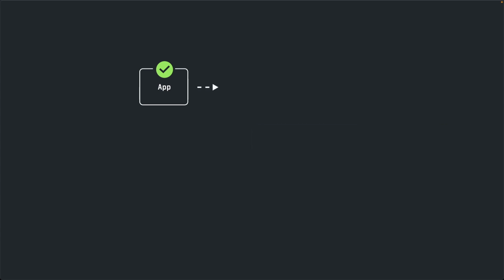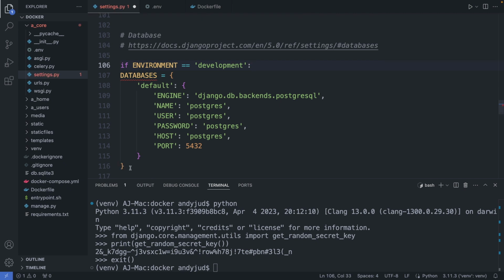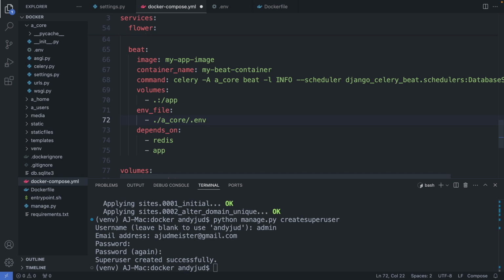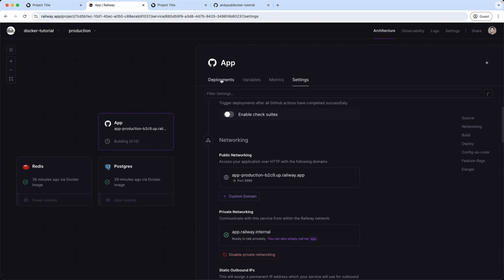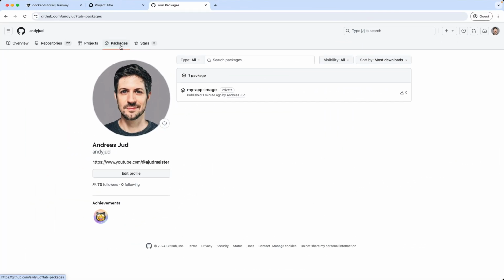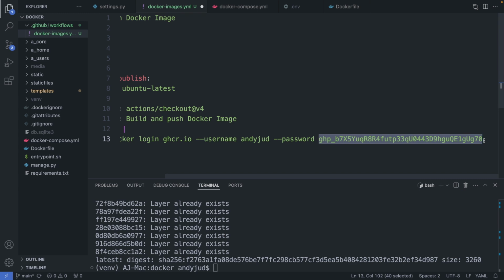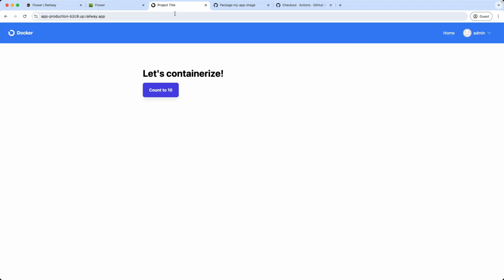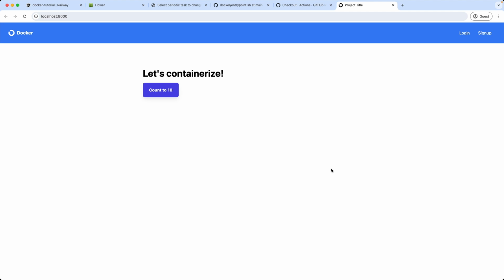Deploy Docker Image, Github Container Registry & Github Actions - Docker Part 4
In this video we will deploy our dockerized Django application to a webserver and also publish our Docker Image to Github's Container Registry automatically with Github Actions.

0:00 Intro & Overview
2:32 Deploy Preparations
12:48 Push to Github and Deploy
16:46 Github Container Registry
23:25 Github Actions
28:56 Deploying Services using Docker Image
33:04 Pull Docker Image